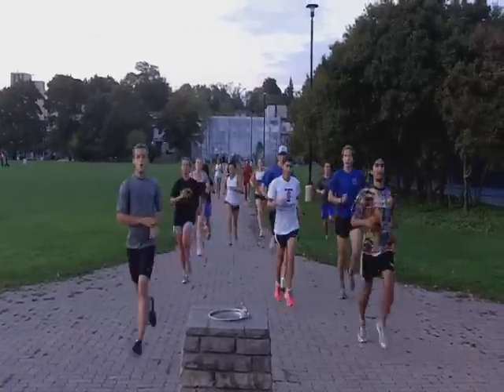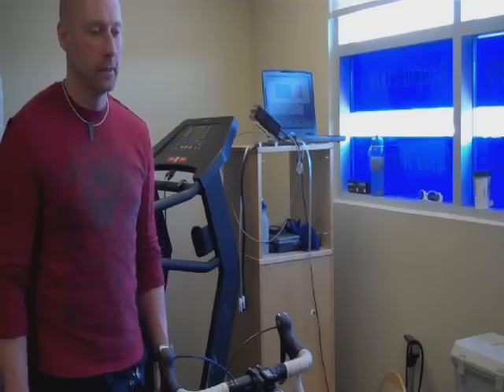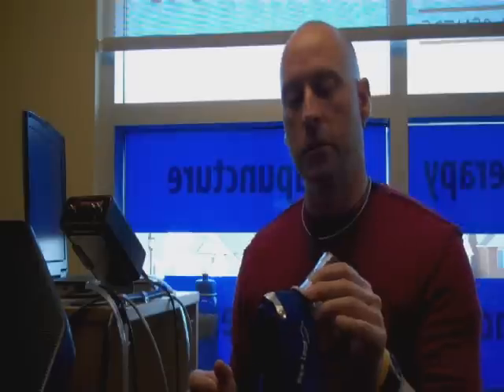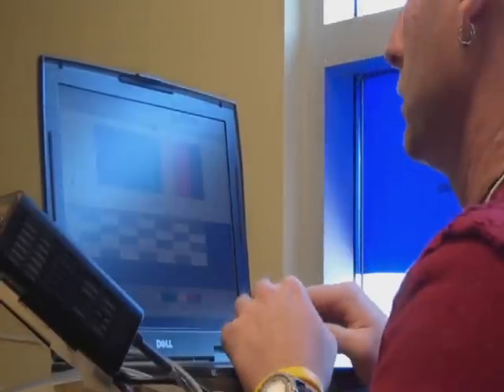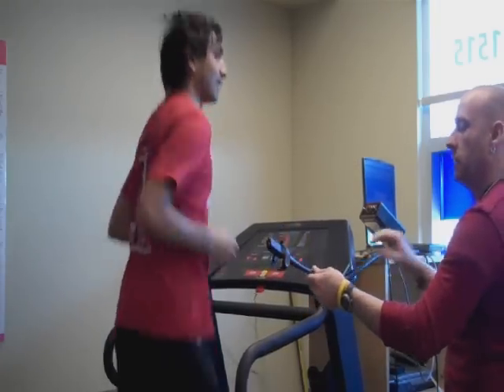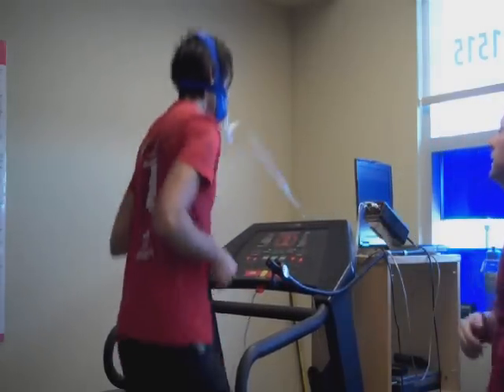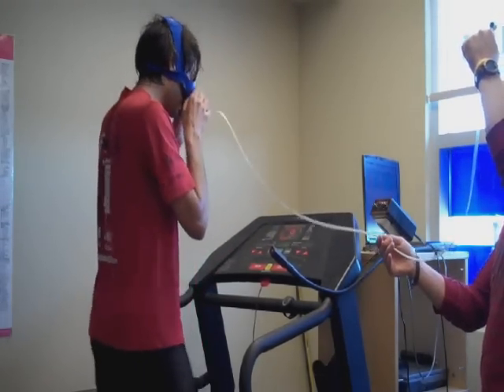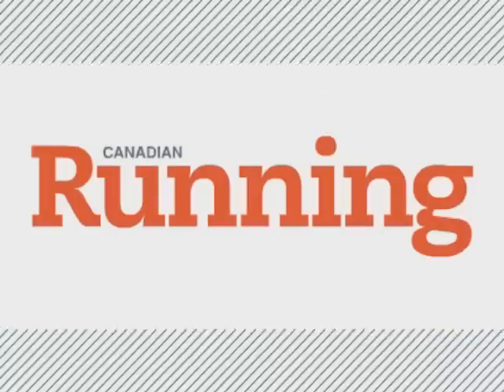The importance of VO2Max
Canadian Running Editor Mihira Lakshman visits a VO2 max testing facility.